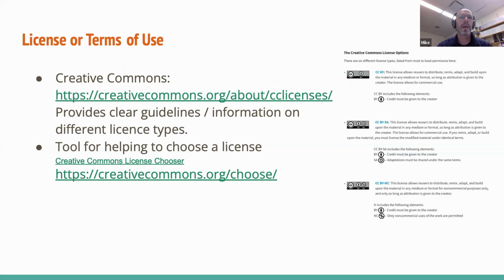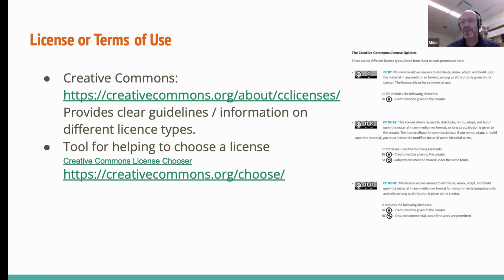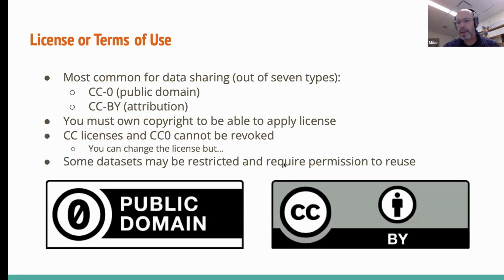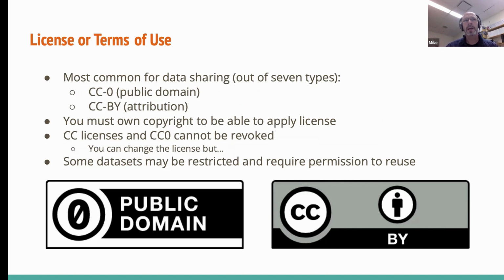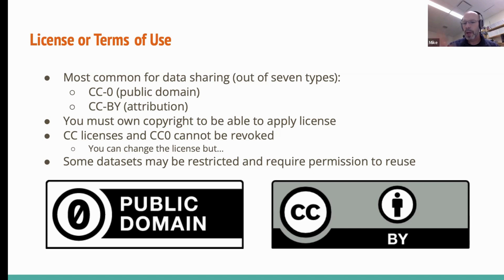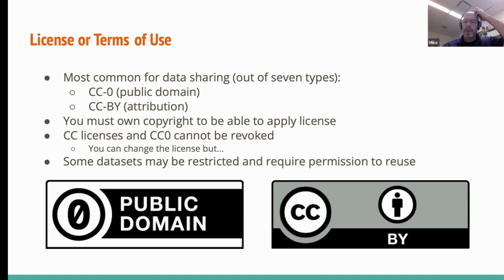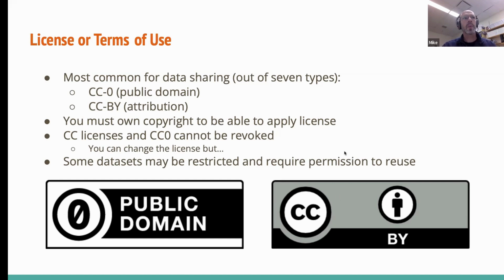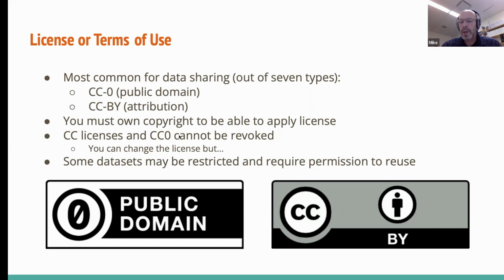05 LDP partner workshop data licensing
A quick overview of different licensing options for your data.